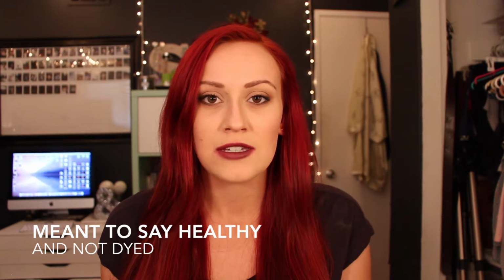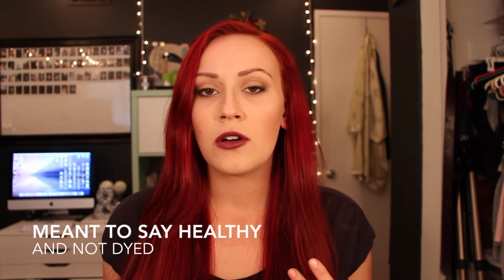Maintaining Red Hair and How to Keep Dyed Hair Healthy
▼▼▼ EVERYTHING you need to know is HERE ▼▼▼

YOUTUBE INSTAGRAM @Verevelvet

PERSONAL INSTAGRAM @SkylerSwenson

Skylerswenson

My Favorite Quotes

But without the dark, we'd never see the stars.

Time waits for no one

My Camera: Canon T4i with 18-135 STM Lens/40mm STM Pancake Len